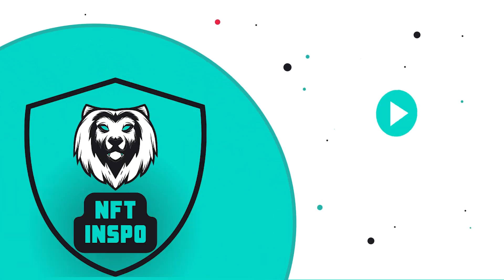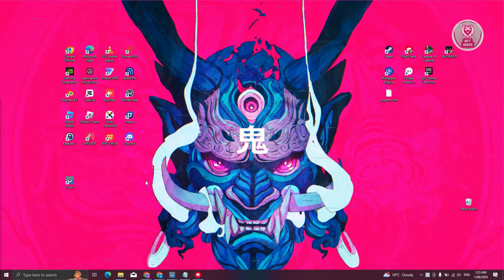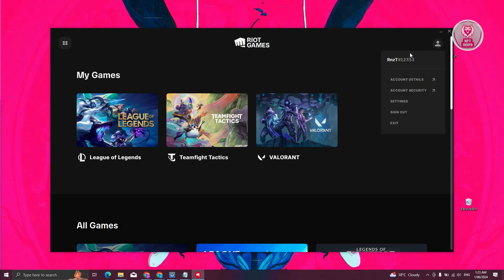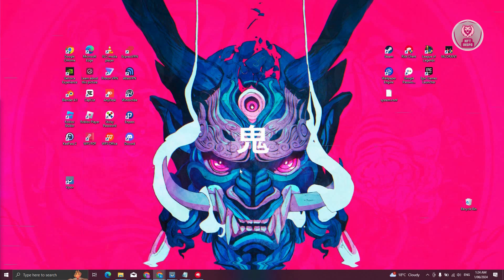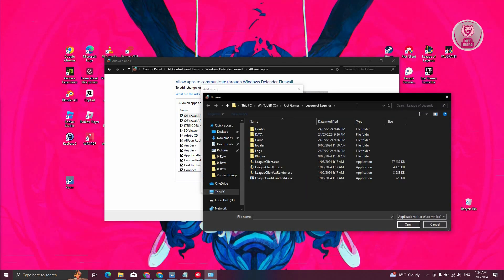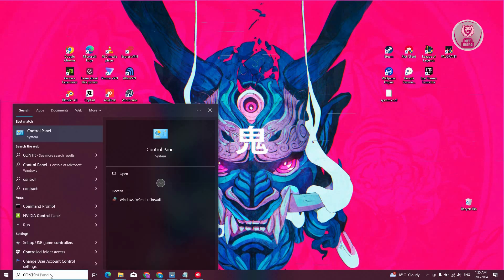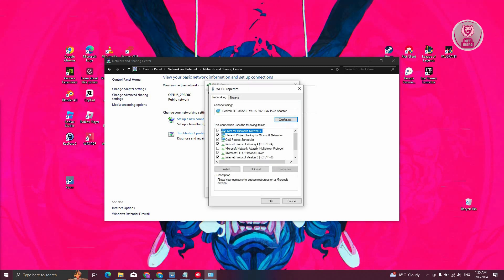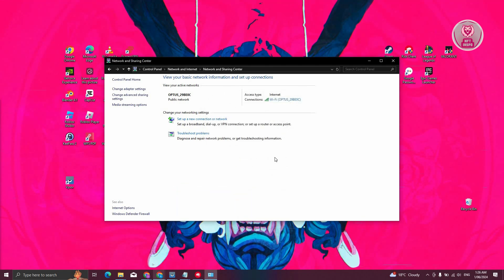How To Fix League Of Legends Can't Connect To Game Error (2025)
If you want to be able to fix the League of Legends can't connect to game error, then this video will be perfect for you!